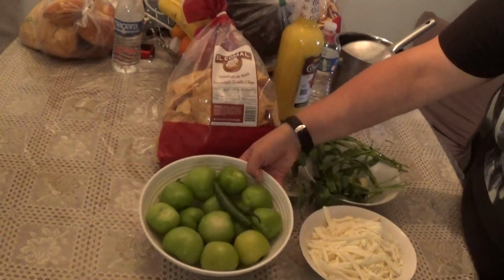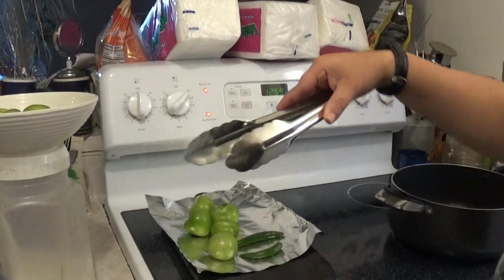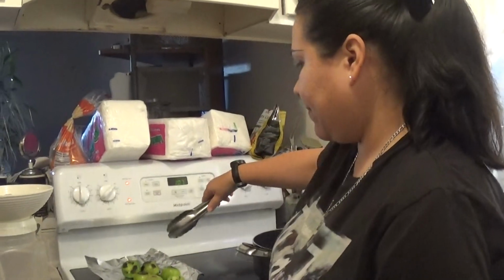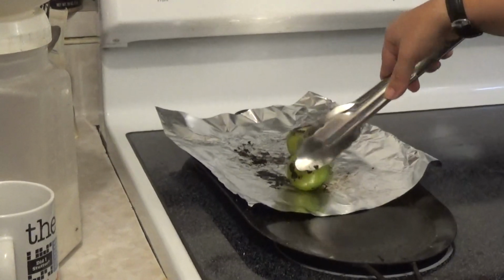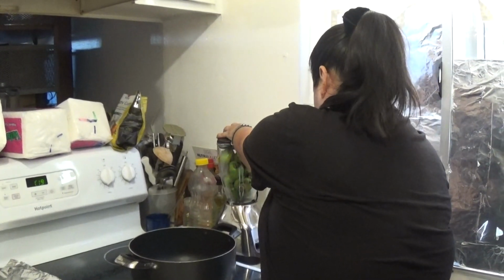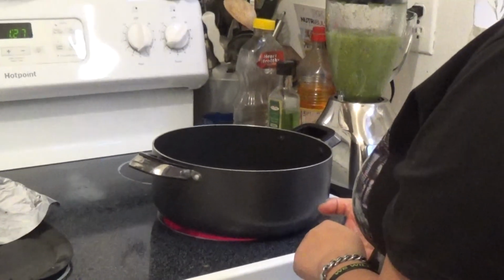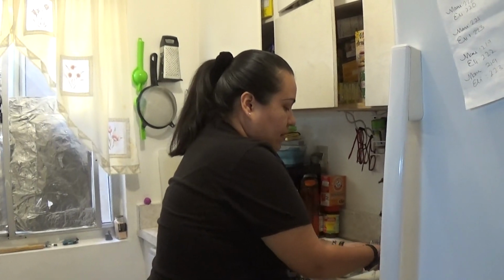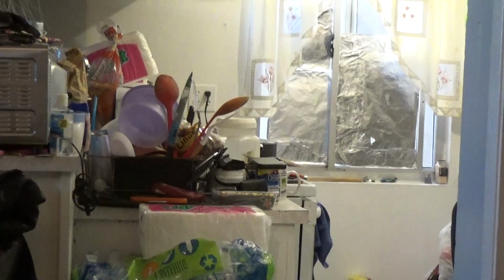Cooking Ep. #1 (1/2)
Welcome to Cooking With Mike and Elizabeth, we were cooking chilaquiles verdes, please like and subscribe to our channel for more content, and use the hashtag Mikebeth if you have ideas of what we should cook next